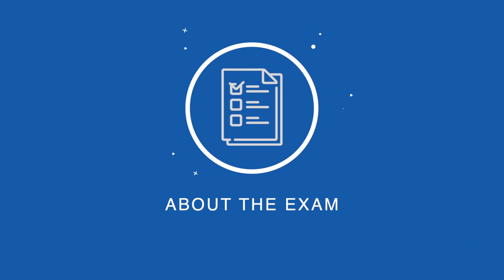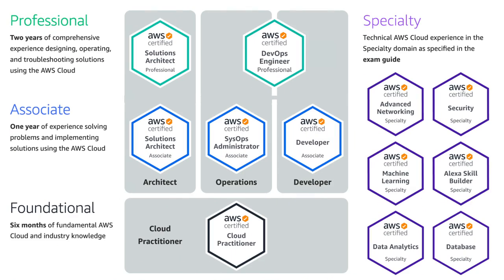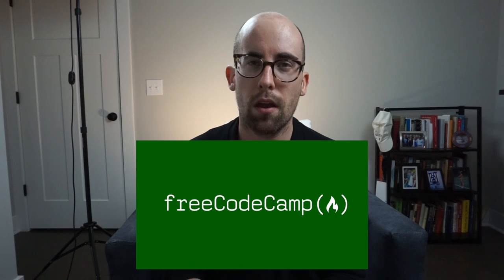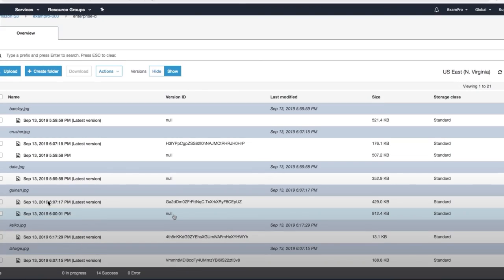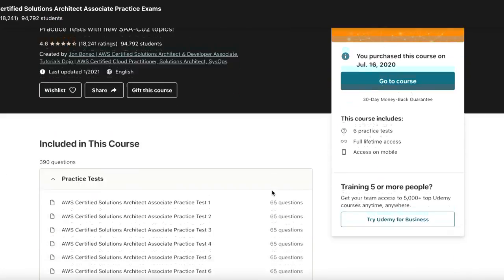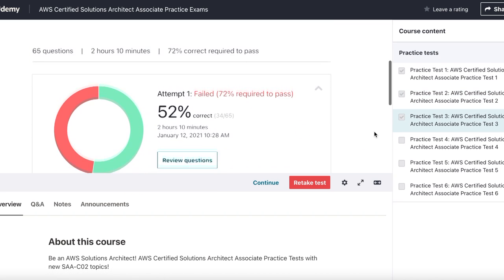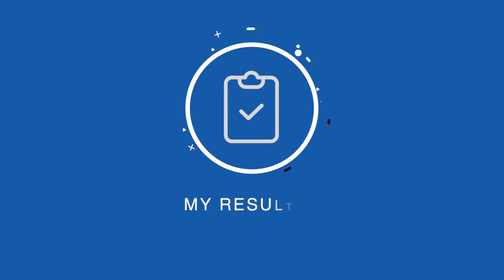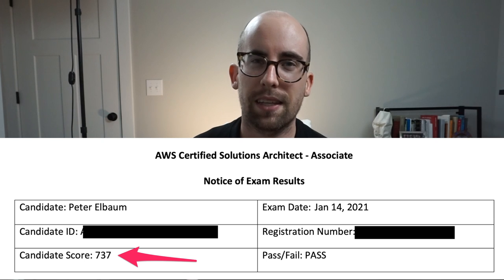How I Passed the AWS Solutions Architect Exam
Hey everyone! I recently passed the AWS Solutions Architect Associate certification, so I thought it called for another exam video :)

In this video, I take you through why I took the exam, what's on it, how I studied, and my results. I hope it helps!